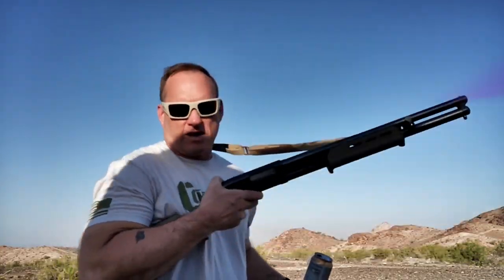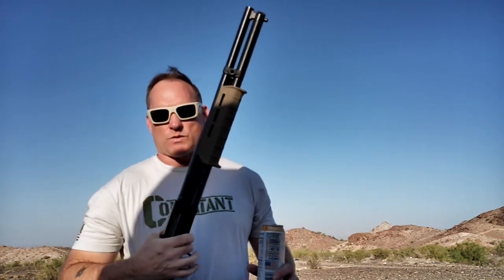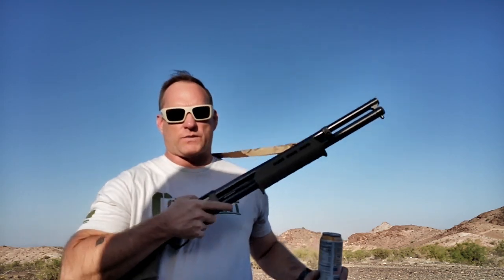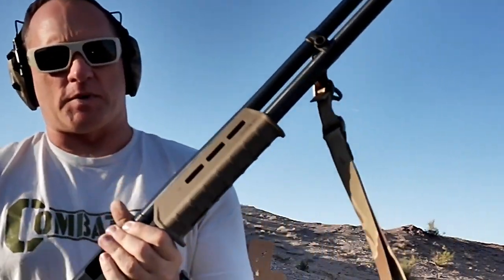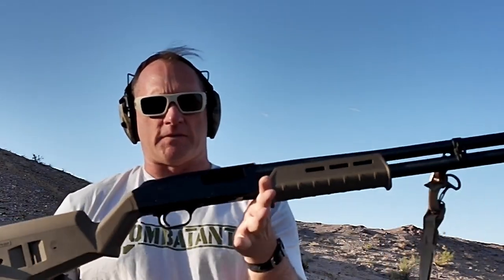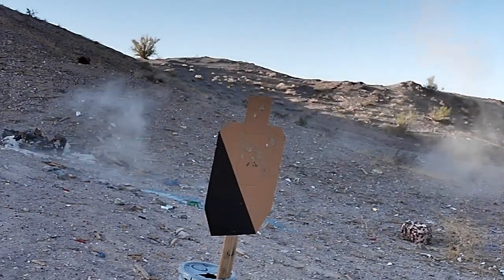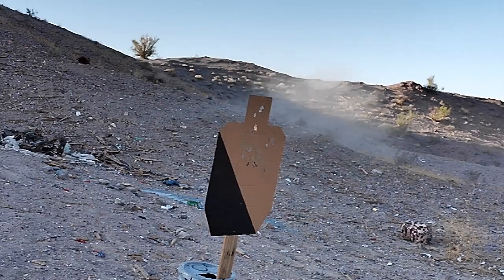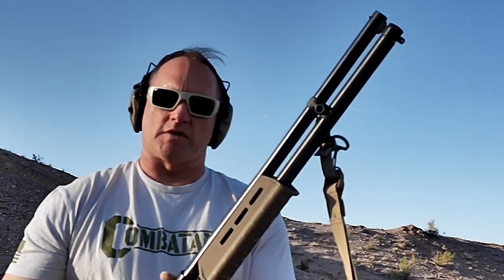MOSSBERG 500 Shenanigans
Just getting a little time with Mable the trusty Mossberg 500.